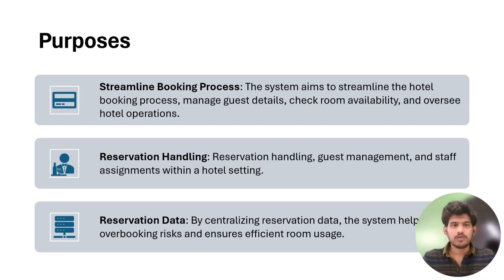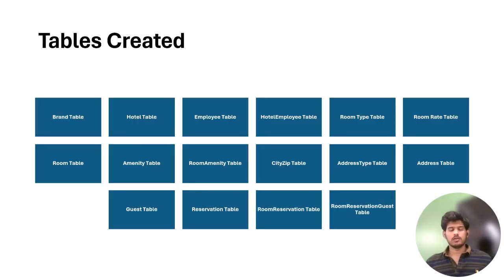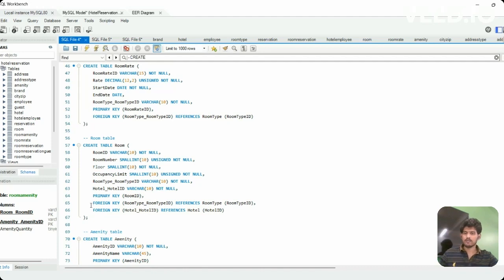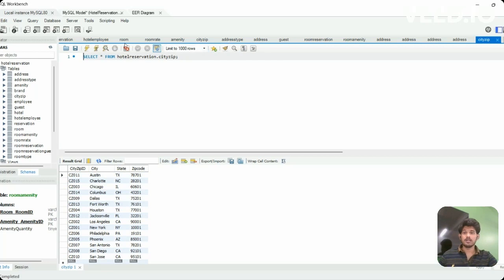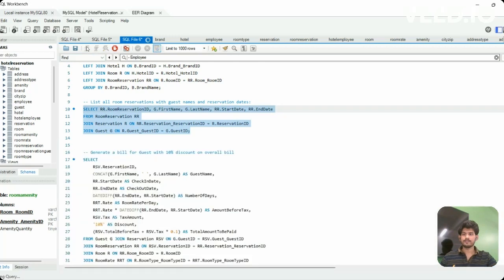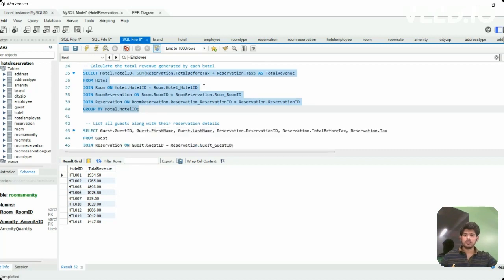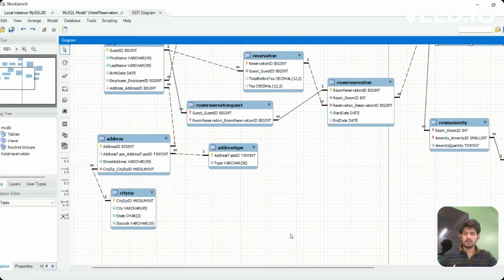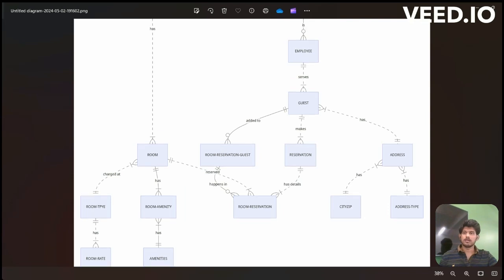Hostel Reservation System Project Presentation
This project is guest and hotel management to use the database a operational base for the Reservation of hotel rooms.

The database contains total of 16 tables and each table will be in 3NF to achieve data redundancy.